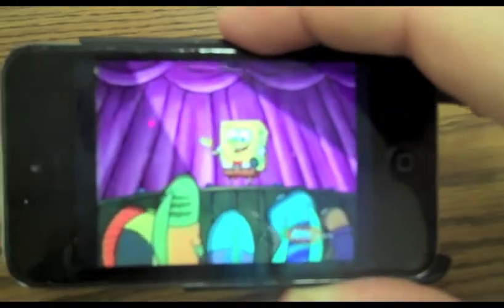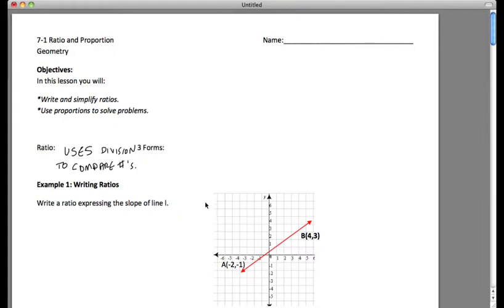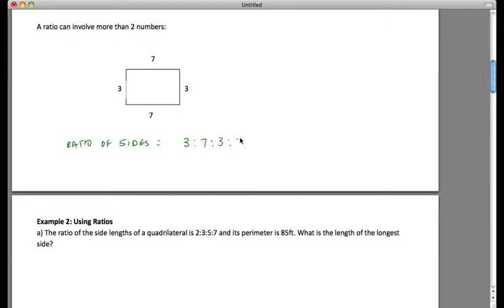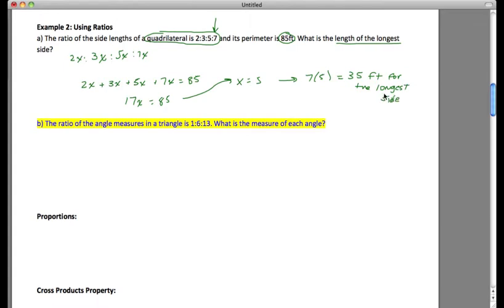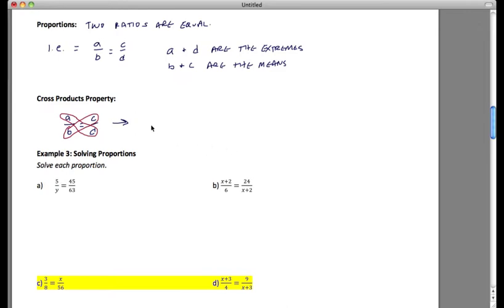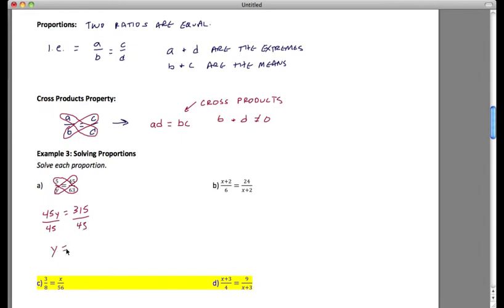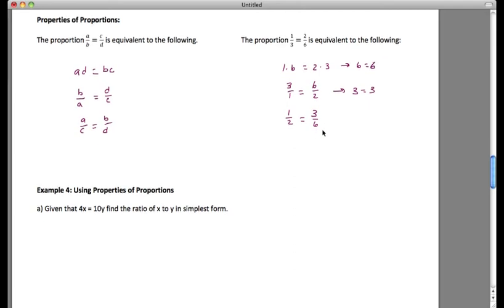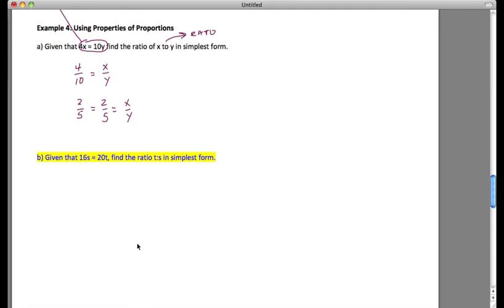Ratio and Proportion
In this video, I will introduce you to the concepts of ratio and proportion.